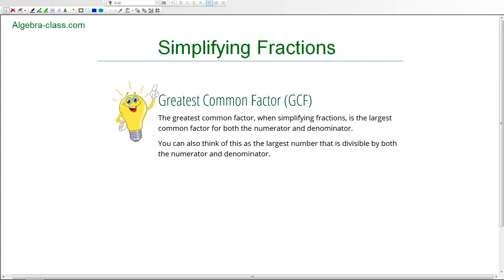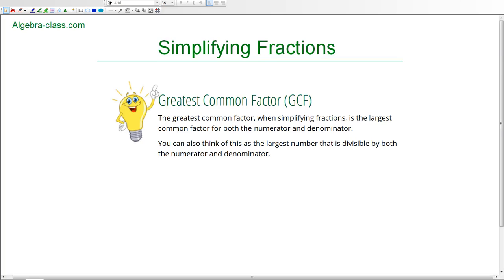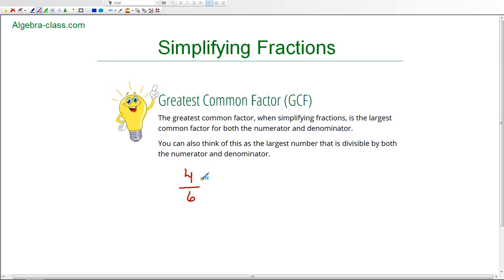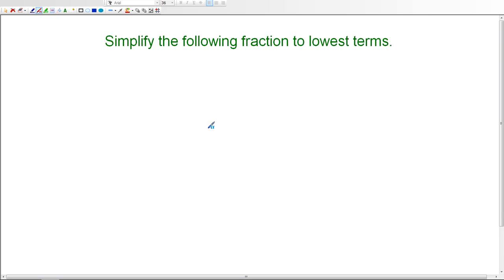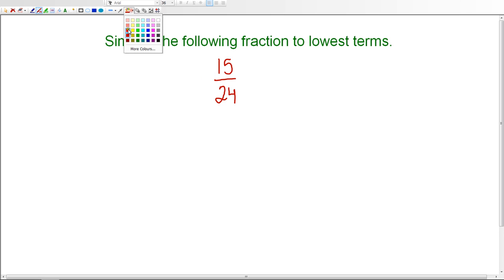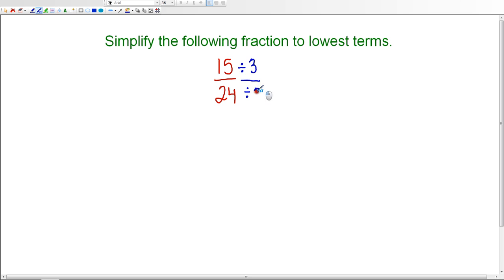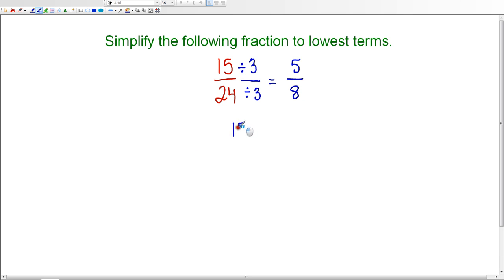Simplifying Fractions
In order to simplify fractions, you must find the greatest common factor (GCF) for both the numerator and denominator.  Next, you divide the numerator and denominator by the GCF, and your fraction will be simplified, or in lowest terms.  In this video, I will demonstrate how to simplify the fraction 15/25.